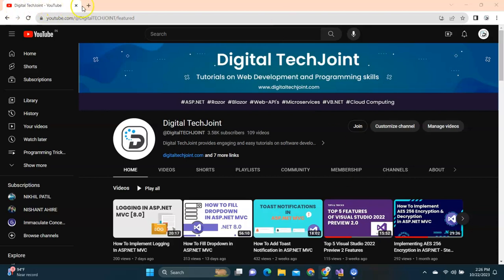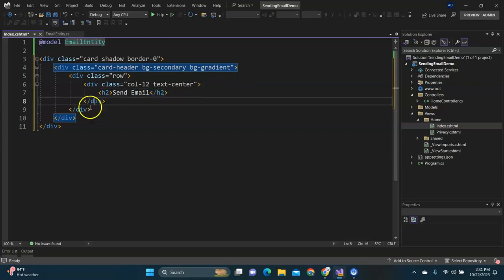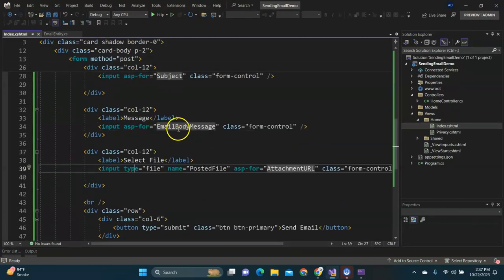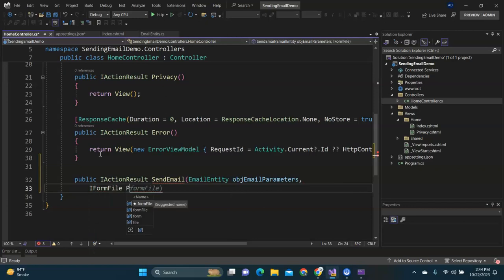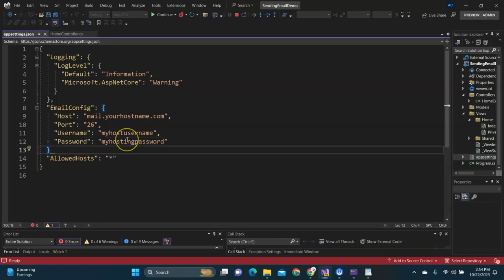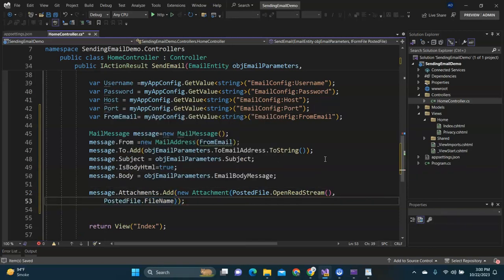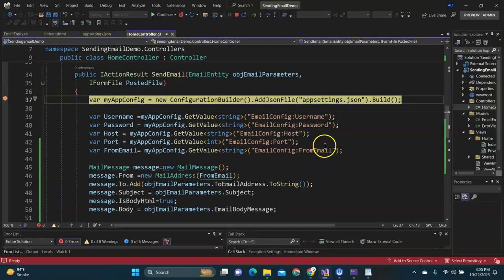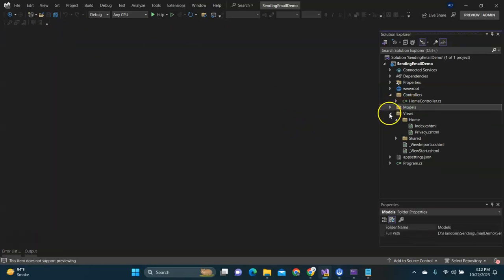How To Send Email with Attachment in ASP.NET MVC application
In this video we show step by step guide on how to send email with attachment in ASP.NET MVC using Visual Studio 2022.

The email is sent using the custom SMTP details that is provided by your domain and hosting partners. You can use the SMTP details like Host, Username, Password, Port or IP and configure the parameters using System.Net.Mail class provided by dotnet framework to send email along with attachments.